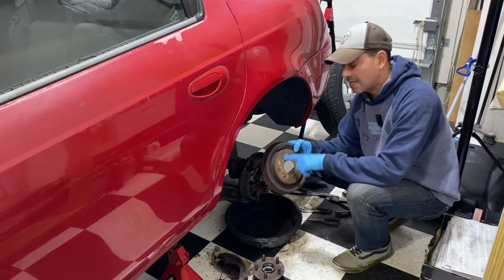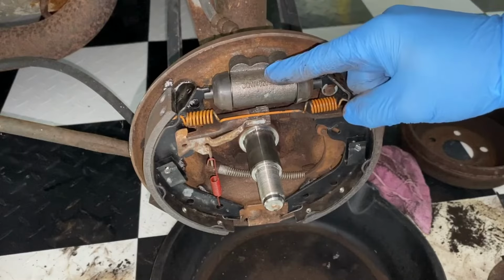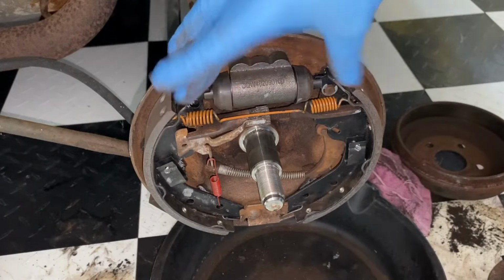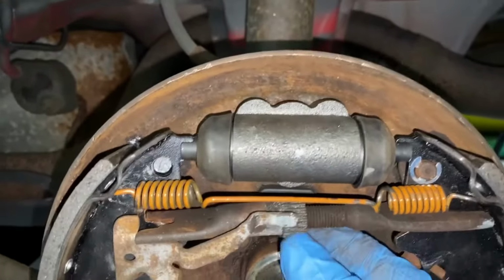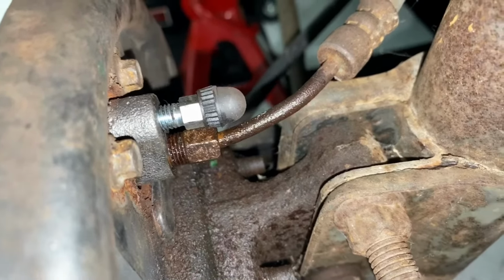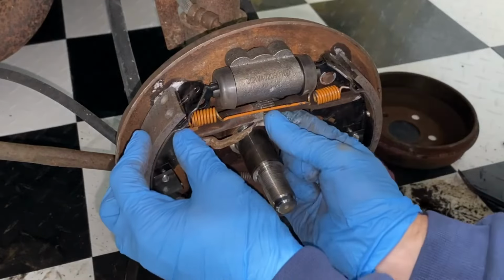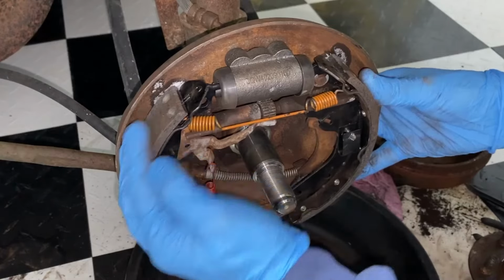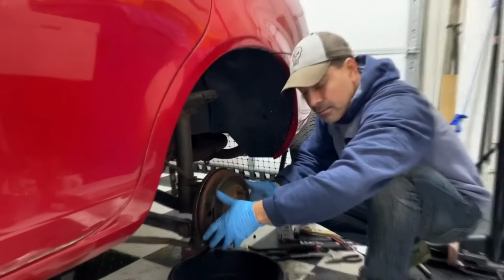Fitting A Brake Drum Over New Brakes & Hardware (Andy’s Garage: Episode - 383)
In this video Andy Phillips shows how to get a brake drum to fit over new brake shoes and hardware. Many times after changing drum brakes and wheel cylinders, the drum will not fit back on. Following the easy steps in this video will make it not to be an issue any more.